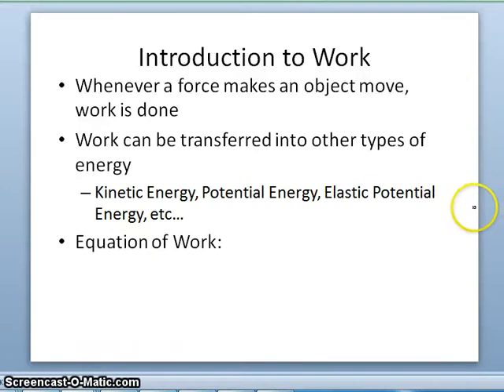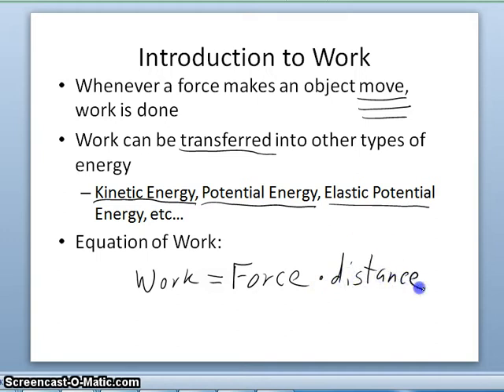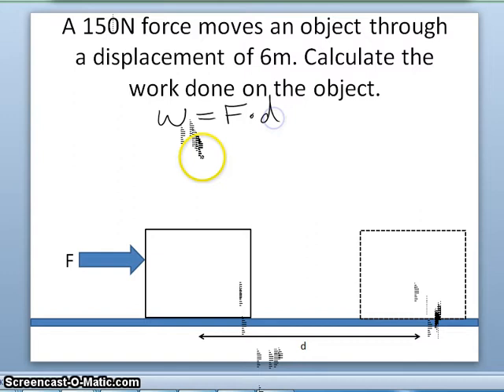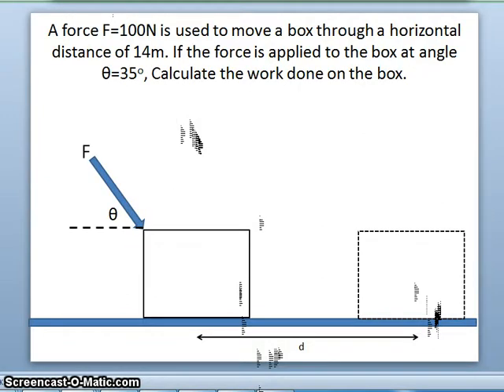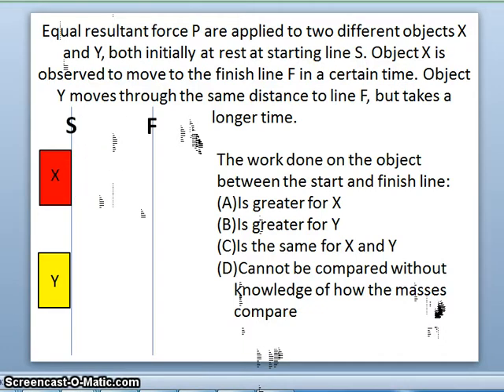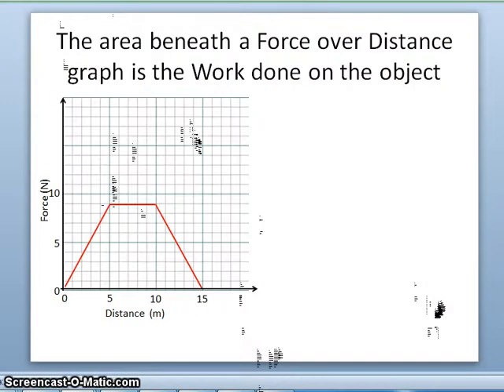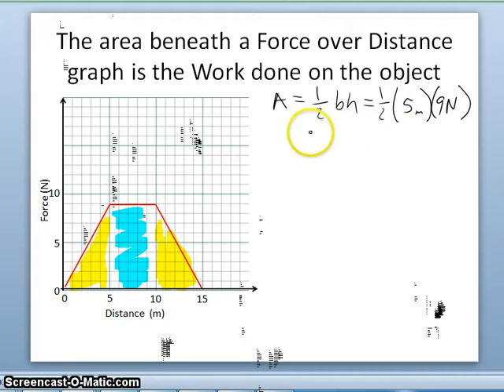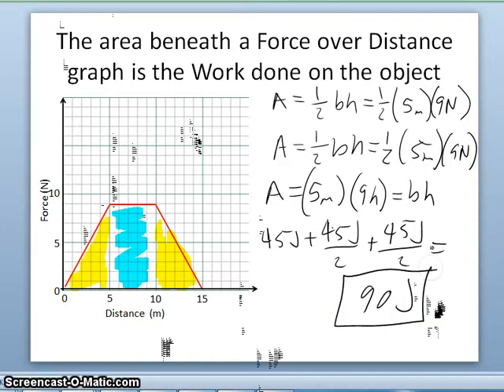Introduction to Work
-Equation of work
-Basic work problems
-Finding work from graphs